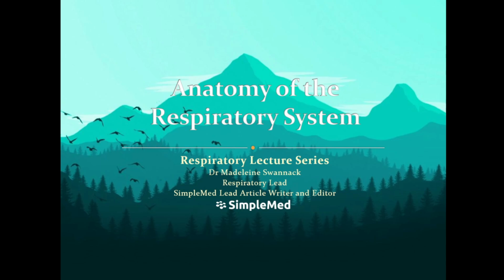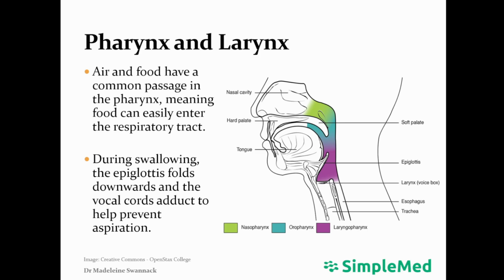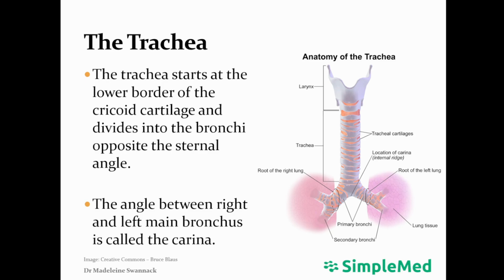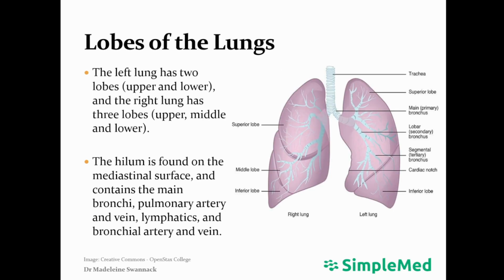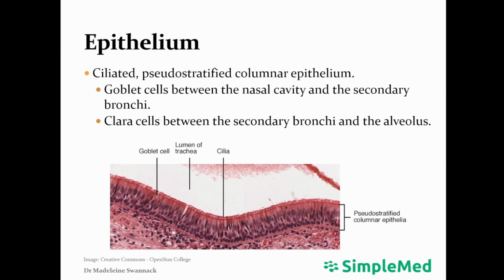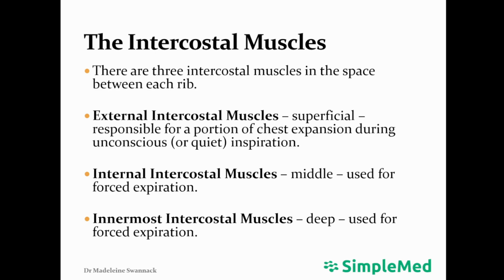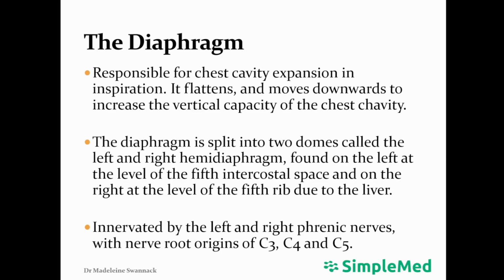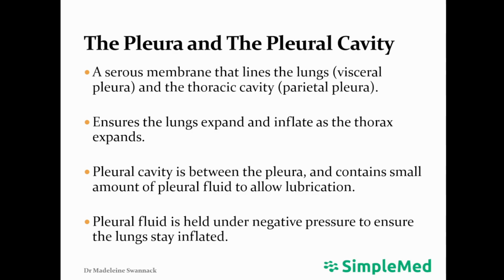Anatomy of the Respiratory System | SimpleMed Respiratory Lecture Series | Dr Swannack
Anatomy of the Respiratory System by Dr Madeleine Swannack, the SimpleMed Respiratory Lead. Be aware of the components of the respiratory system and their various roles.

Aimed at Pre-Clinical or Phase 1 medical students and Allied Health Professionals, SimpleMed is a free medical revision website with hundreds of articles and thousands of questions for revision - all for free.